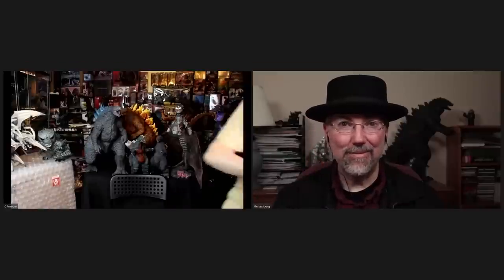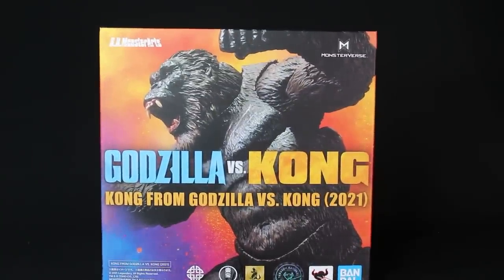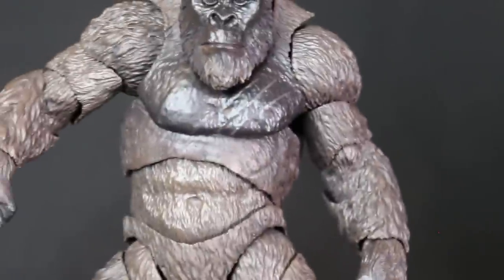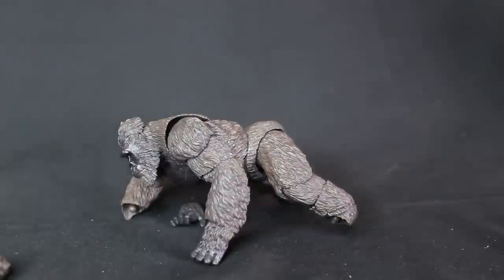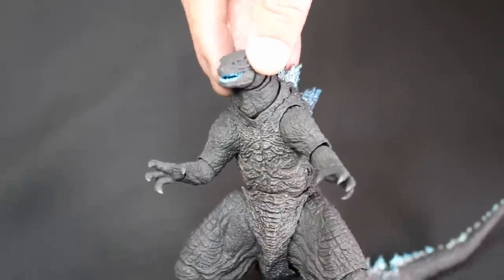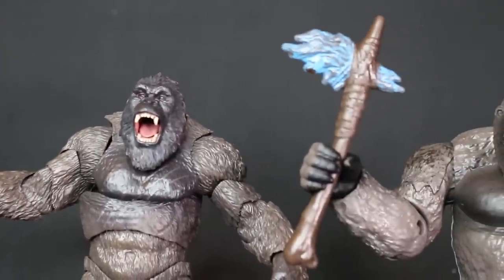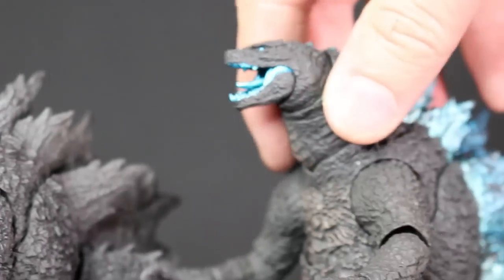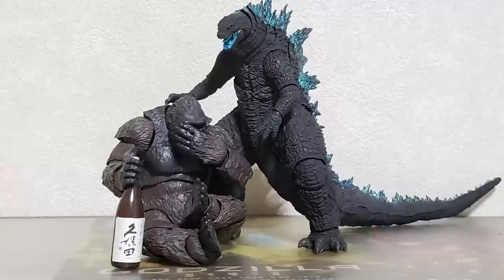SH MonsterArts Godzilla vs Kong Action Figures Review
We review the SH MonsterArts Godzilla vs Kong action figures.

These Tamashii Nations toys include:

 - SHMA Godzilla 2021

 - SHMA Kong with Battle Axe 2021

Tamashii Nations is part of Bandai.

Included in this video are some excellent still photos of these toys by these creators: